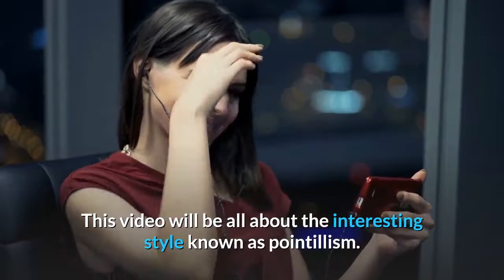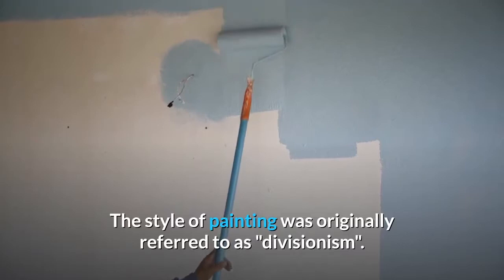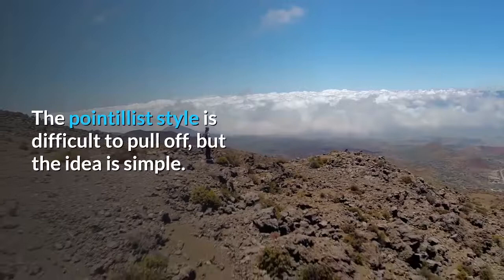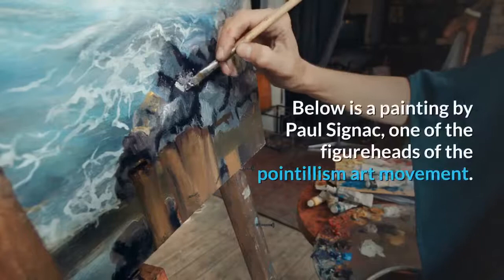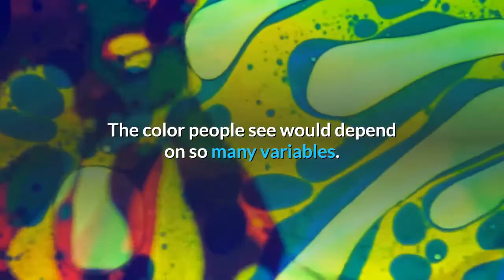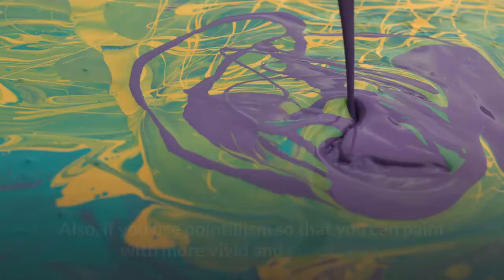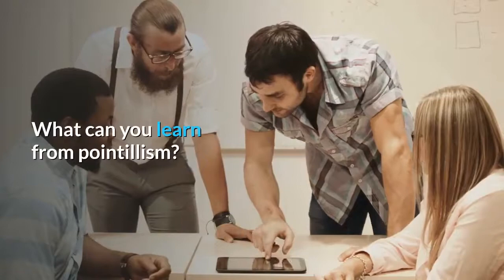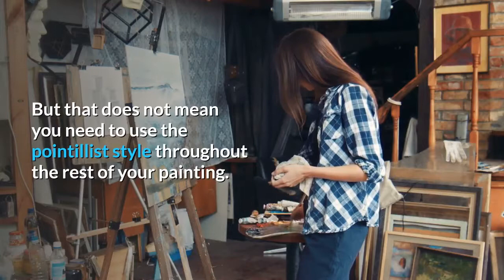What You Can Learn From The Pointillism Art Movement - Oil Painting Portrait Service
Professional Hand Painted Of Your Ordinary Photo To High End Oil Painting Portrait That Will Be Valued & Cherished For Generations

Materials used:
• Oil paints
• Glass palette
• Palette knife

Why Us?